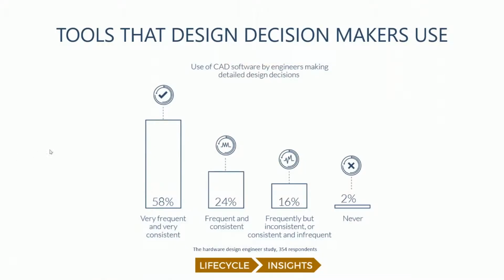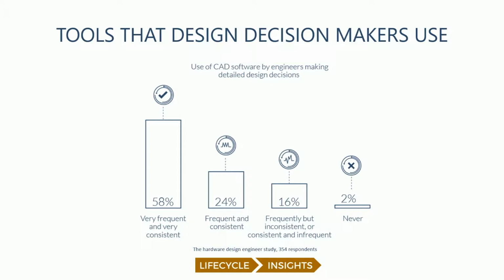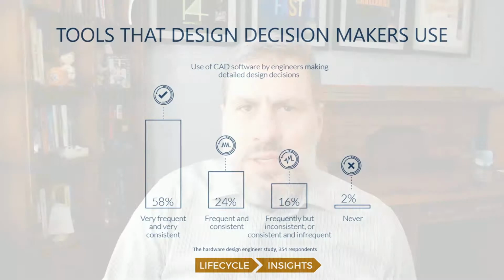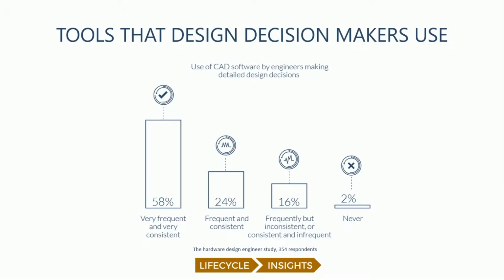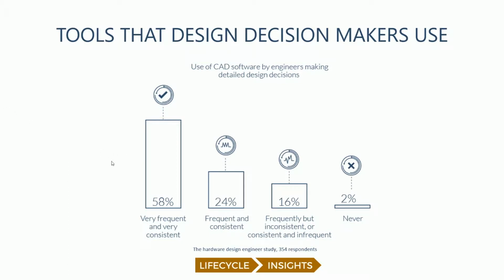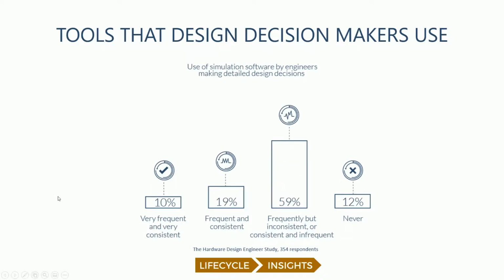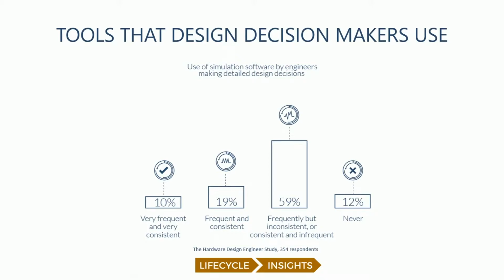The State of Simulation Driven Design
Have we made the transition to use simulation to drive design decisions? Chad Jackson shares some research that says we're not quite there yet.